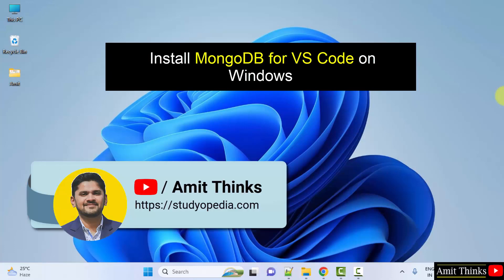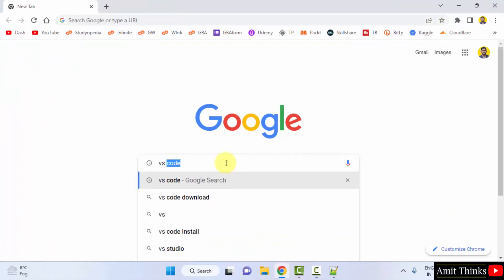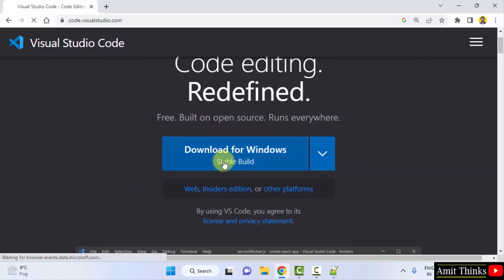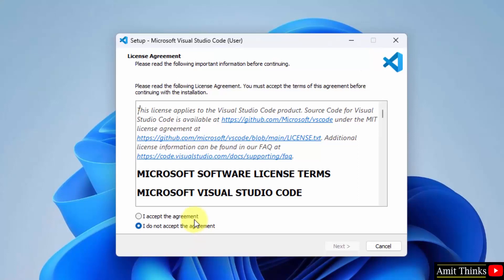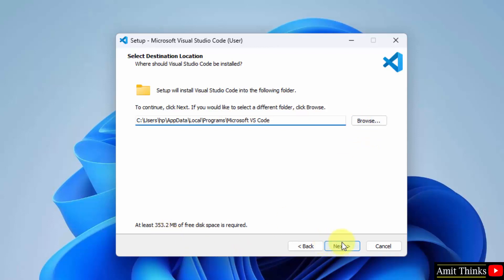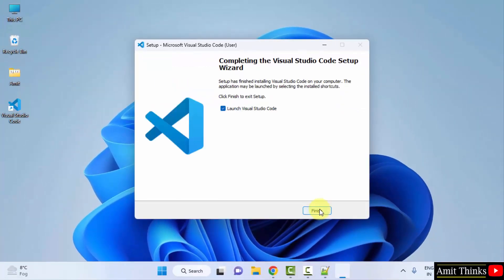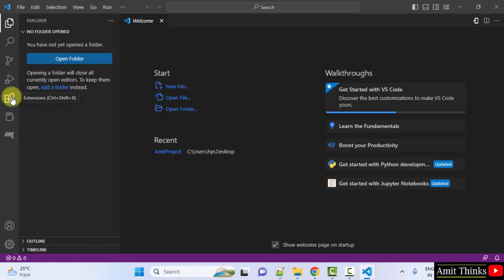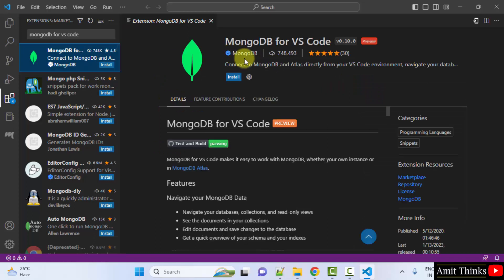How to install MongoDB for VSCode on Windows 10/ 11 | Complete Installation| Amit Thinks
In this video, learn how to download and install MongoDB for VSCode on Windows 10/ 11.